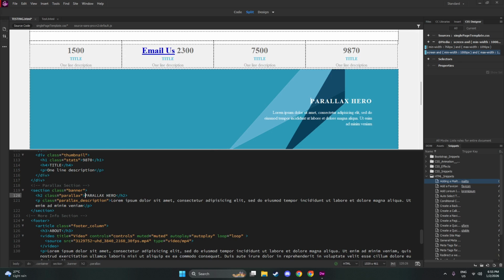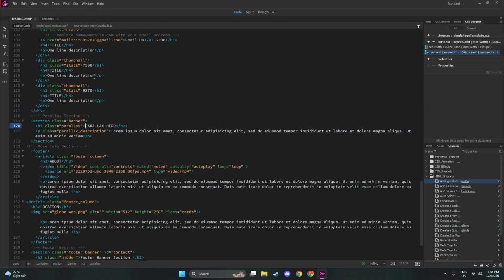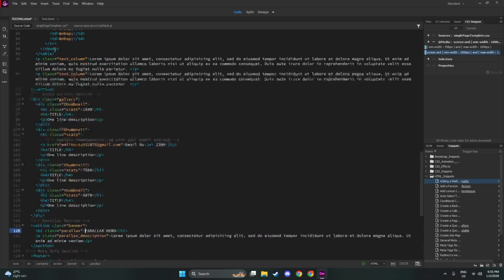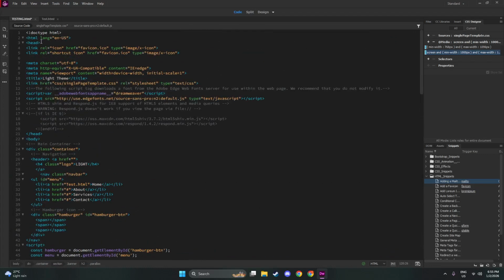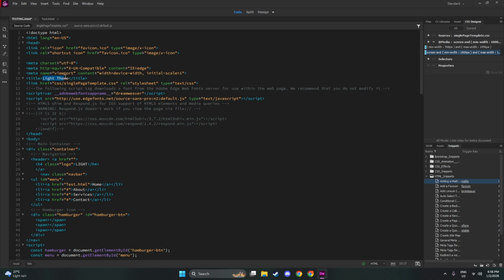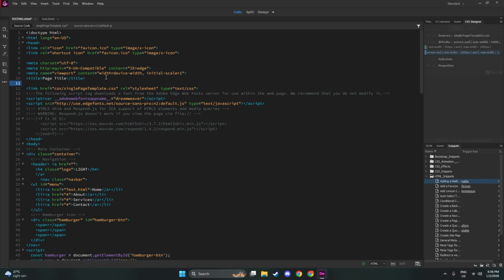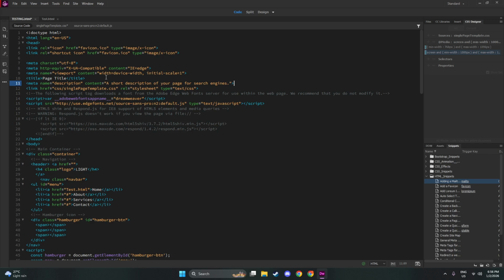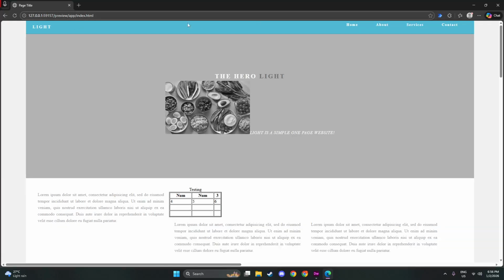How to Add Canonical Tag in Dreamweaver [2026 Full Guide]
How to Add Canonical Tag in Dreamweaver

In this video, we show you exactly how to add a canonical tag in Dreamweaver to consolidate search engine signals and prevent duplicate content issues on your website. We examine the core concepts of URL normalization and the implementation of header metadata to ensure that search crawlers identify the authoritative version of your web pages.

Mastering this specific tool improves workflow, organization, and project quality by safeguarding your site's search engine ranking and ensuring a clean index of your digital assets. We utilize the dashboard to manage document structures and navigate the account settings to configure the head portion of your HTML files, which is vital for maintaining a robust SEO strategy and professional site architecture. By establishing a correct canonicalization practice, you provide clear instructions to search engines, effectively managing how your content is attributed and displayed in search results.

Technical Specs: Software: Dreamweaver; Feature: Settings.